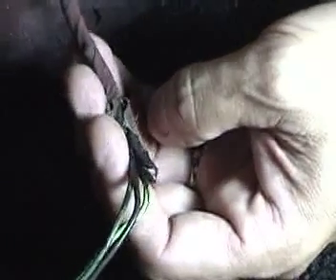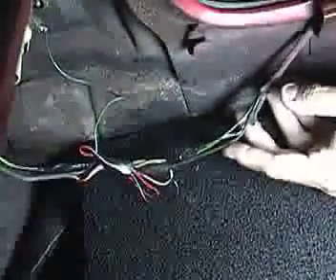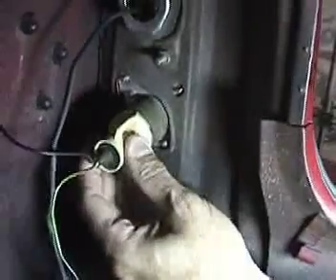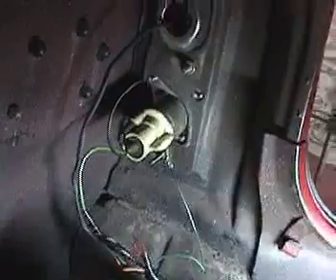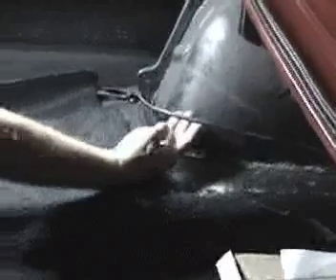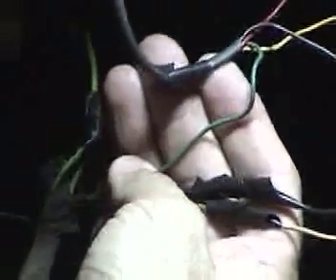1967 Chevrolet Nova American Autowire R&D re-wire Part 2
In part 2 of our 1967 Nova re-wire series, American Autowire R&D specialist Don Bock shows you what he found when he got a closer look at the existing wiring of this '67 Nova.  Don points out dangerous wiring mistakes and explains why this vehicle needs a complete re-wire.